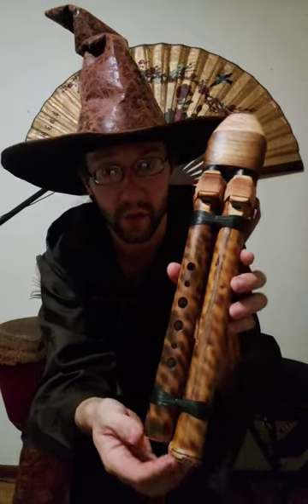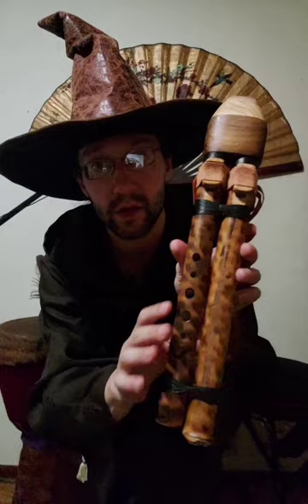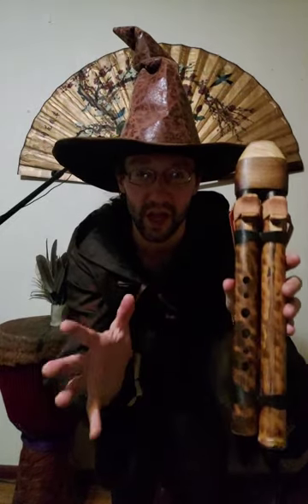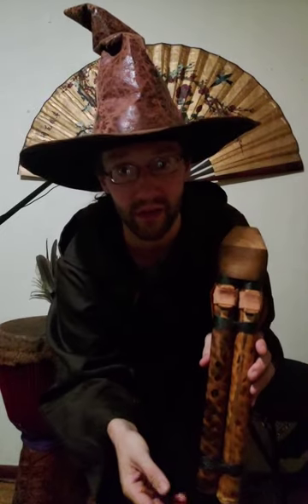Bamboo Drone Flute | B4 Aeolian | groovy Crown chakra Meditation and sound demo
The Flute Wizard is a master craftsman. His styles vary from traditional Native American, Recorders, Transverse, Shakuhachi , Xiao/Quenas, Ocarinas/Gemshorns, & other exotic woodwinds & world instruments. Internationally renowned in over 40 countries world-wide!

A Professional multi-instrumentalist & devout Ethno-musicologist with over 20 years of experience playing, creating, crafting, performing, teaching/mentoring. The Flute Wizard makes all his instruments by hand to the highest standards of quality and stands behind all his work.